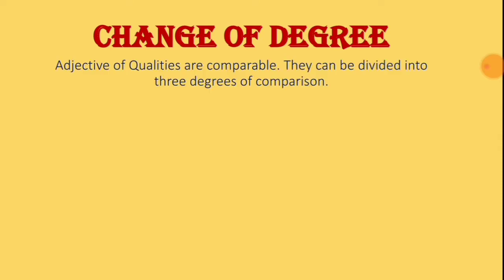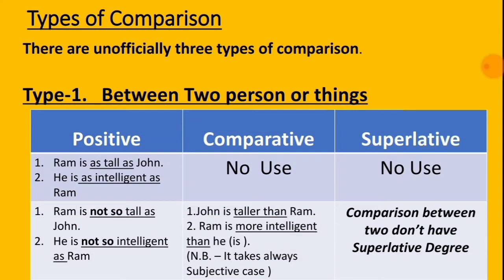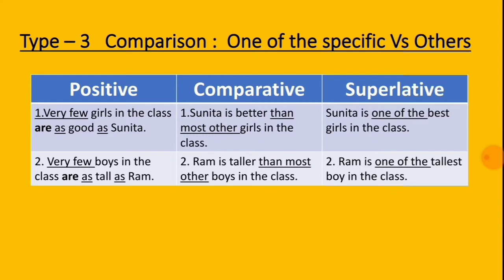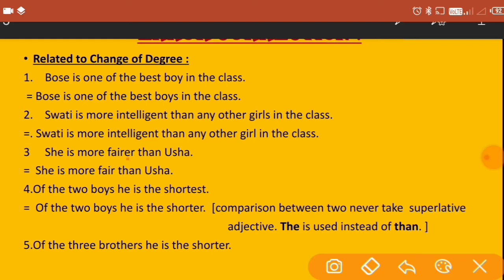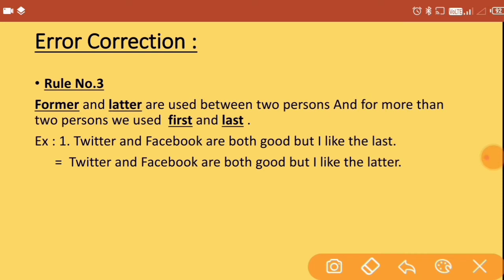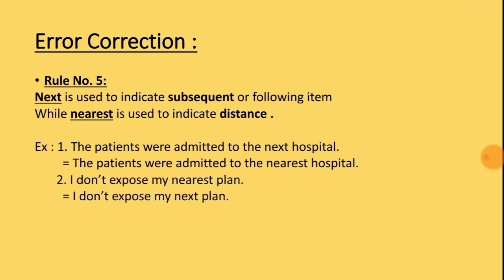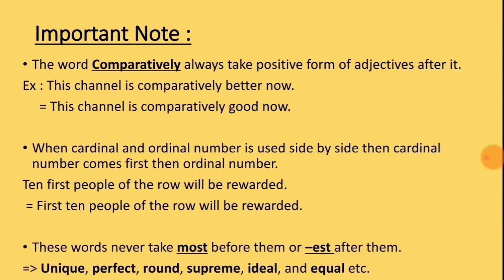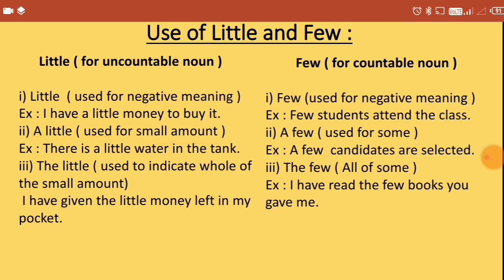English Adjectives Part 2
Welcome to Learning Guide 1
Here you can learn about English Grammar , Reasoning and Maths  in easy method with illustration.

This is Verb Part 2 and the Eighth Class of EnglishGrammar Series. It is special for Subject–Verb Agreement and Other ErrorCorrection related to Verb or Doing Words.
In this video you can learn about Subject–Verb Agreement and other rules of Error Correction.
This is Part 2 that is advance level for higher class students and job aspirants.

 For Basic part of Verbs watch the Part 1

If you need any books Tell me
I will fetch it for you total FREE.